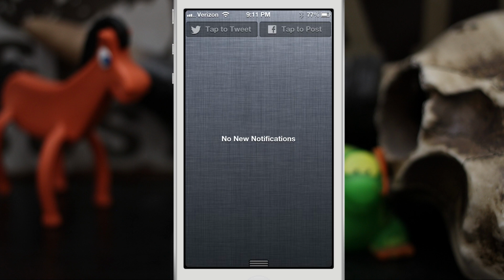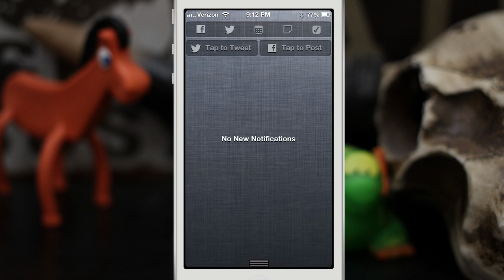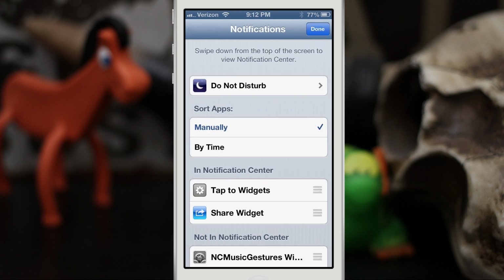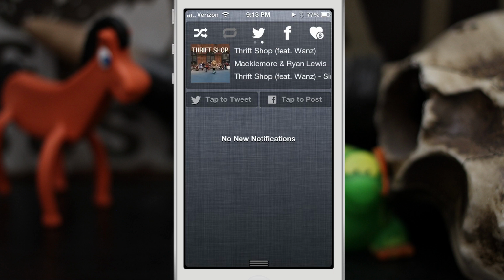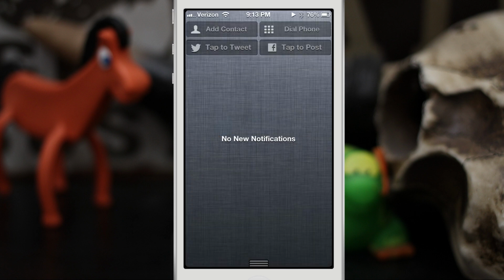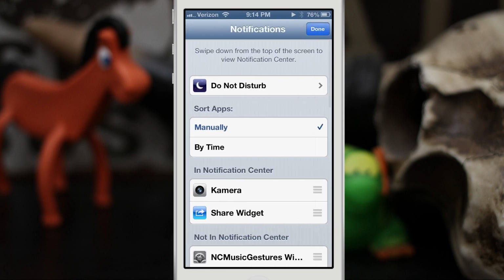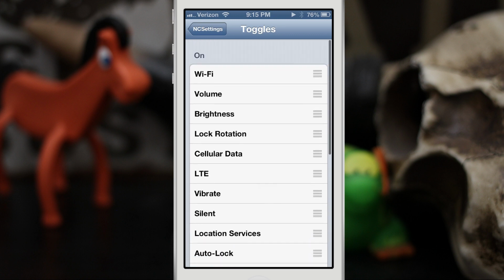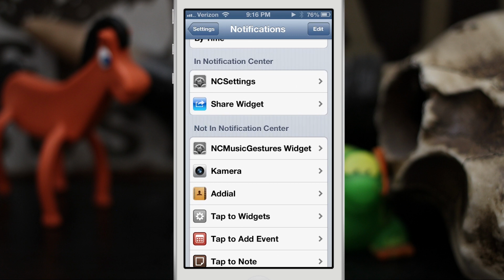Top 5 Cydia Tweaks For Notification Center - Best iPhone/iPod Tweaks 2013 - iOS 6 Evasi0n Jailbreak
All tweaks listed below. Thumbs up for more videos like this!

    Tap to Widgets - $2.49 in the BigBoss repository
    NCMusicGestures - free in the BigBoss repository
    Addial - free in the ModMyi repository
    Kamera - free in the ModMyi repository
    NCSettings - free in the ModMyi repository